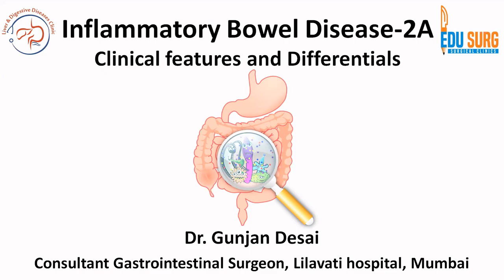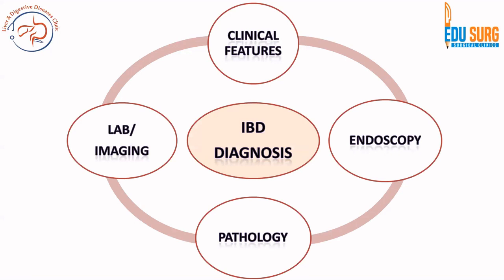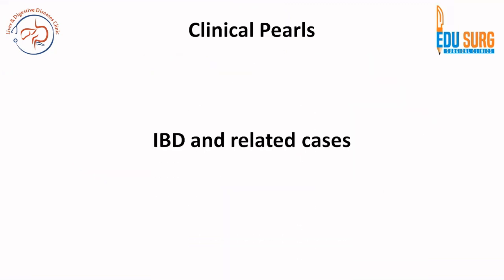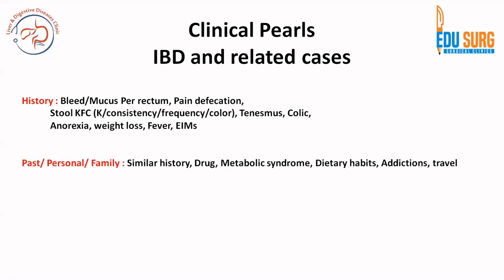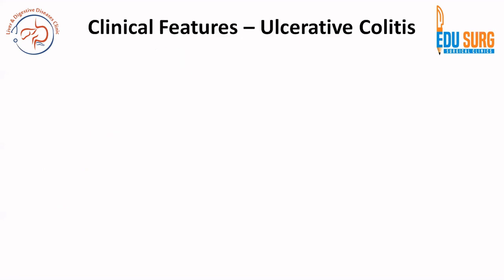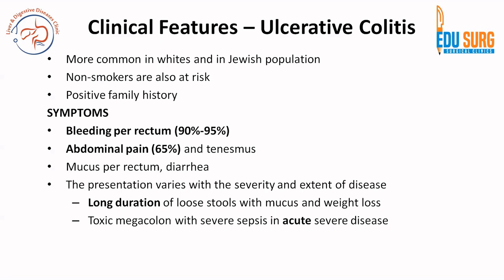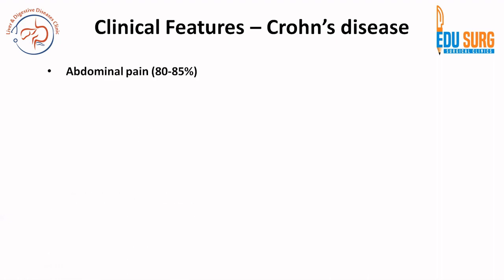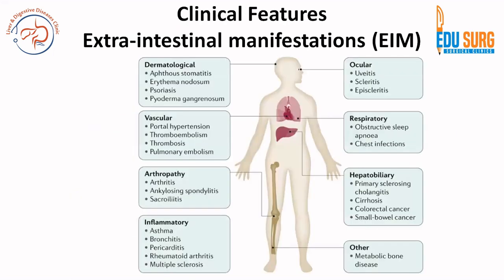Inflammatory bowel disease - Ulcerative colitis and Crohn's disease - Clinical Features Part 1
Inflammatory bowel disease (IBD) refers to a group of chronic inflammatory disorders that affect the gastrointestinal tract. The two main types of IBD are Crohn's disease and ulcerative colitis. While these conditions share some similarities, they also have distinct clinical features. Here are the key clinical features of inflammatory bowel disease:

General Features:
Abdominal Pain: Persistent and often crampy abdominal pain is a common symptom in both Crohn's disease and ulcerative colitis.

Diarrhea: Chronic or recurrent diarrhea is a hallmark symptom of IBD. The stool may be watery, contain blood, and occur with urgency.

Weight Loss: Unintentional weight loss is often observed in individuals with IBD, particularly in cases of severe disease.

Fatigue: Chronic inflammation, malabsorption, and other factors can contribute to fatigue in individuals with IBD.

Crohn's Disease Specific Features:
Location of Inflammation: Crohn's disease can affect any part of the gastrointestinal tract from the mouth to the anus. It often involves the end of the small intestine (ileum) and the beginning of the colon.

Skip Lesions: Crohn's disease is characterized by "skip lesions," where inflamed areas are separated by normal tissue. This can make the disease patchy.

Fistulas and Abscesses: Crohn's disease can lead to the formation of abnormal connections (fistulas) between different parts of the intestine or between the intestine and other organs. Abscesses may also occur.

Strictures: Inflammation can lead to the formation of scar tissue, causing narrowing of the intestine (strictures) and potential obstruction.

Ulcerative Colitis Specific Features:
Location of Inflammation: Ulcerative colitis is limited to the colon and rectum. The inflammation typically starts at the rectum and may extend continuously to involve varying lengths of the colon.

Continuous Inflammation: Unlike Crohn's disease, ulcerative colitis usually involves continuous inflammation without skip lesions.

Bloody Diarrhea: Bloody diarrhea is a characteristic symptom of ulcerative colitis. The blood may be visible in the stool.

Rectal Involvement: Inflammation often starts at the rectum, leading to symptoms such as tenesmus (the feeling of incomplete bowel movements) and urgency.

Extraintestinal Manifestations (Common to Both):
Joint Pain: Arthritis and joint pain are common extraintestinal manifestations of IBD.

Skin Disorders: Conditions like erythema nodosum and pyoderma gangrenosum can occur in IBD patients.

Eye Involvement: Inflammation of the eyes (uveitis) is another possible extraintestinal manifestation.

Liver Involvement: Conditions like primary sclerosing cholangitis (PSC) can affect the liver in individuals with IBD.